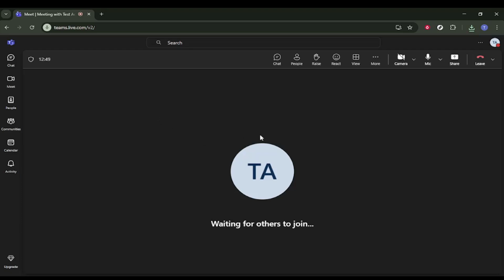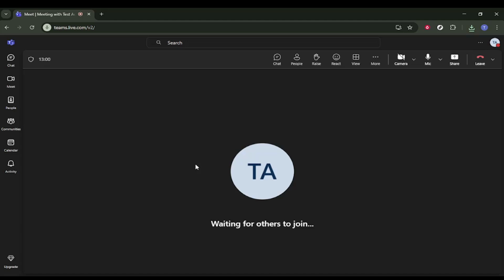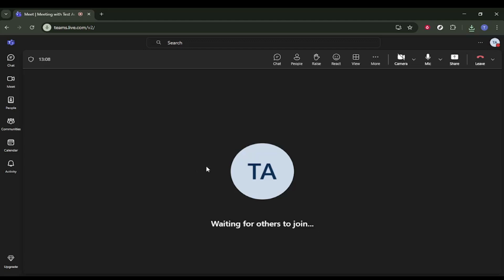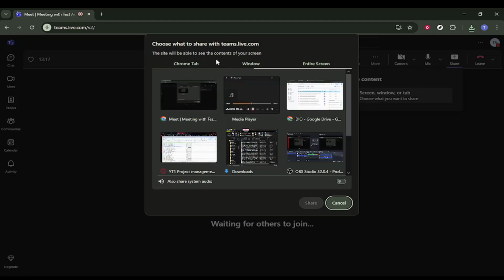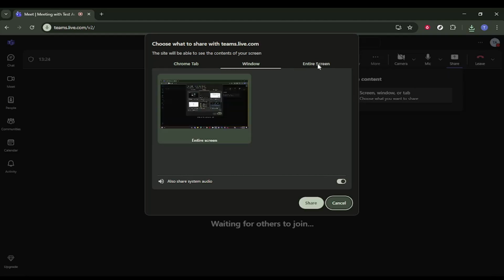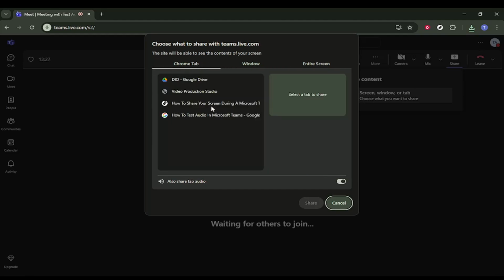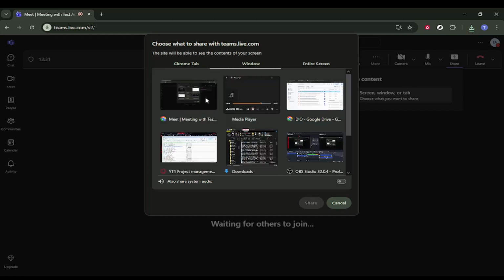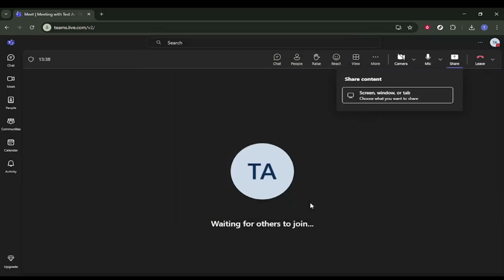How To Share Your Screen During A Microsoft Teams Meeting Desktop App [2026 Guide]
In today's video we cover: Microsoft Teams, Teams meeting, screen sharing, share screen, Teams desktop, desktop app, share desktop, Teams tutorial, Teams guide, meeting tips, video call, online meeting, collaborate, work from home, remote work, screen share tutorial, how to share screen, Teams screen share, meeting software, virtual meeting

-Google Drive
-Google Meets
-Google Sheets
-Google Chrome
-Google Forms
-Google Gmail